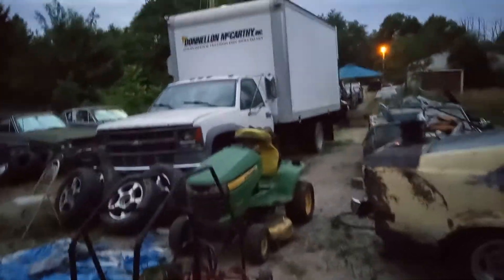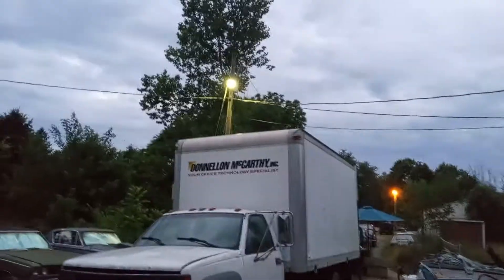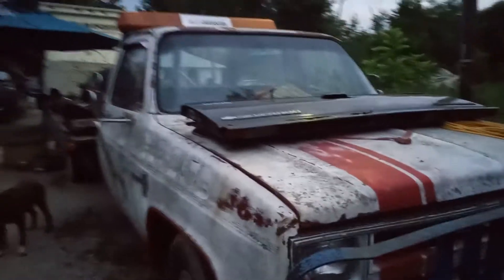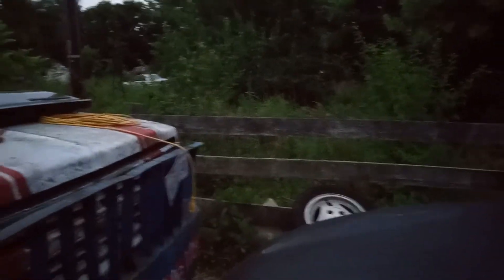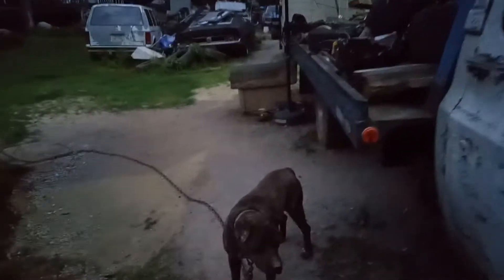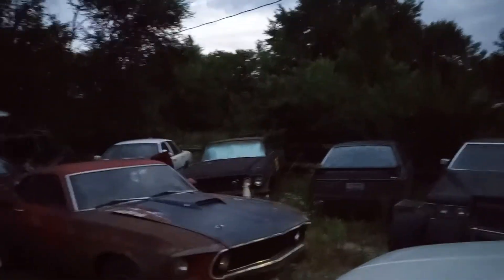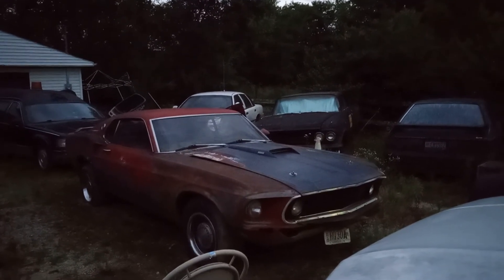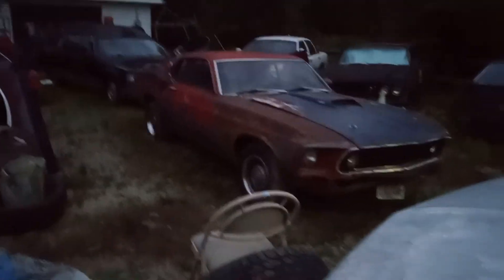new tire dismount and mount and put on the Town and country 1998 yes I have done it All by hand